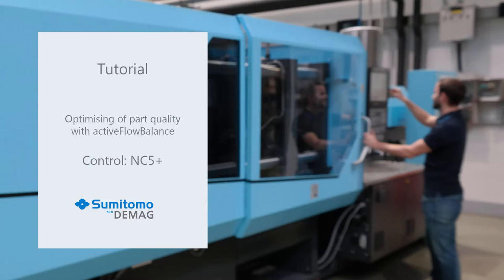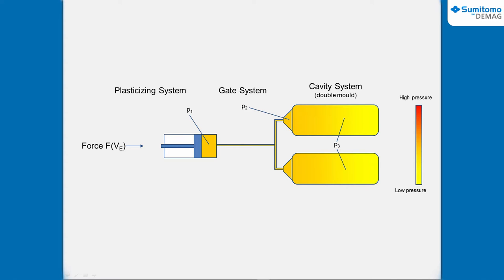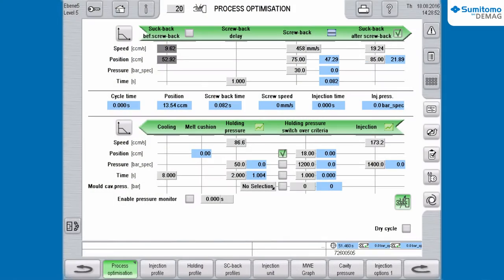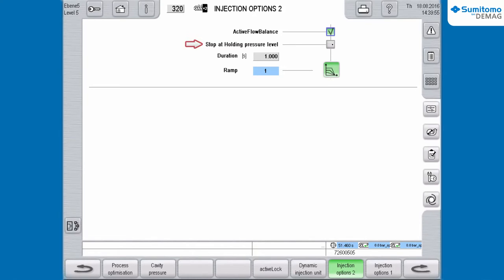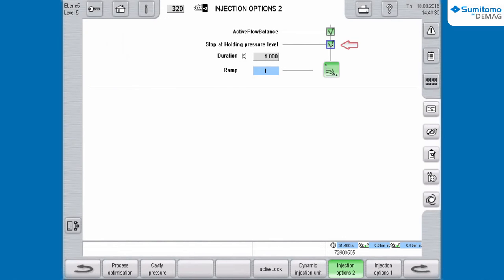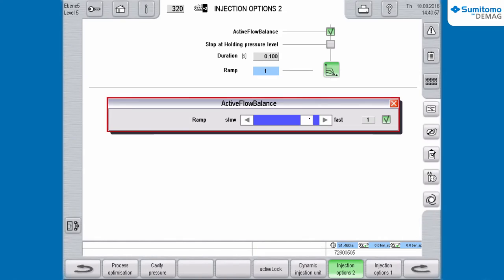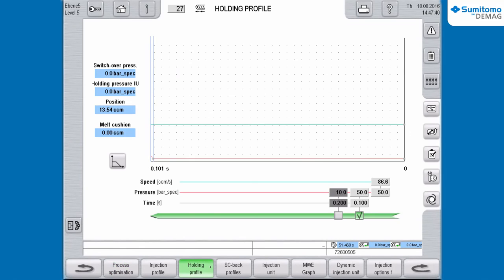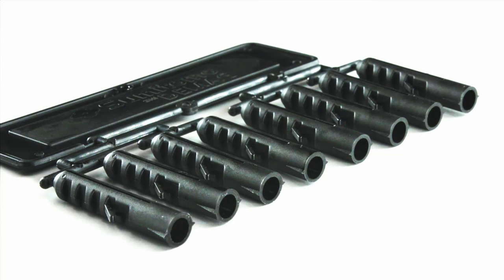Tutorial Usage of activeFlowBalance with IntElect machines - Sumitomo (SHI) Demag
In this Tutorial we explain how to use the activeFlowBalance function of our electric injection moulding machine series IntElect. With this function you can improve your party Quality und protect your mould.